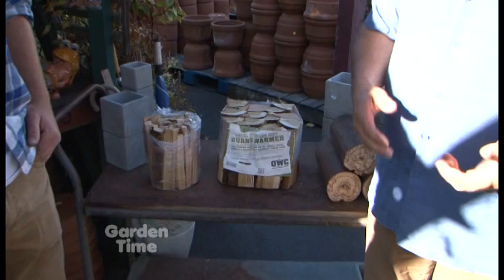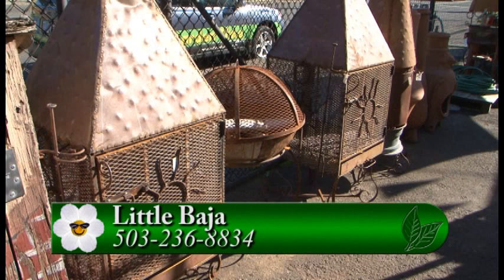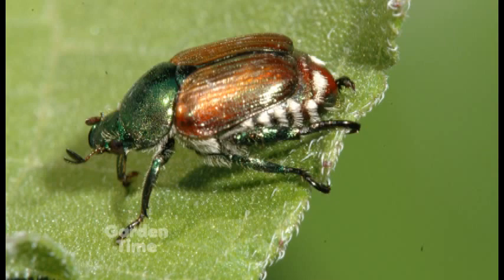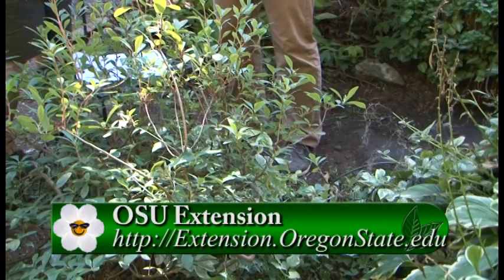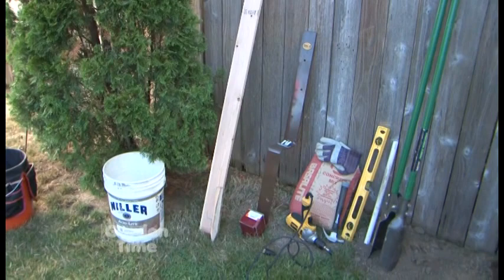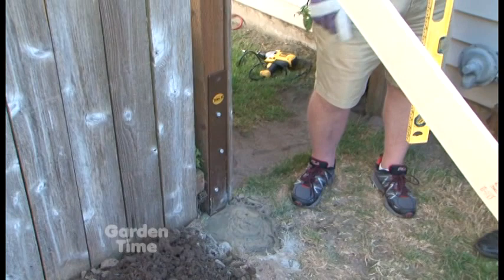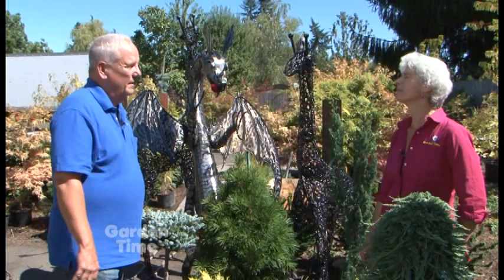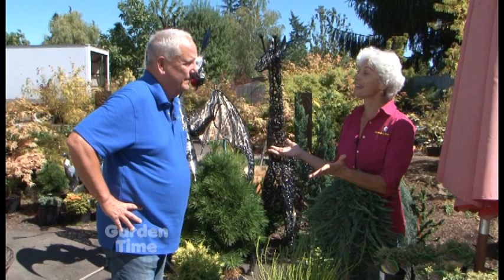Garden Time 29 9-17-16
This week we check some of the hot styles of pottery available, we learn about a local run to fight cancer, Jan McNeilan share some tips for controlling Japanese Beetles and web worm, we see a new product to fix broken fence posts and we see some great plants for Fall and Winter.